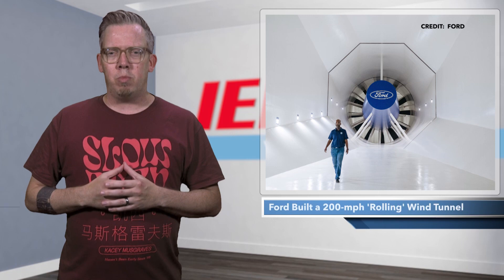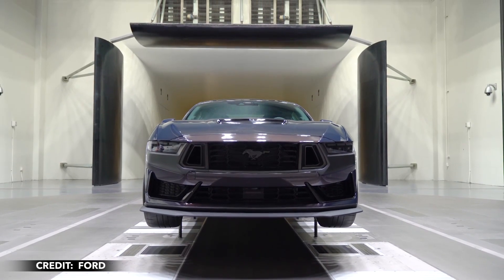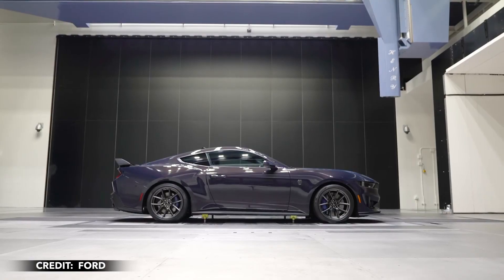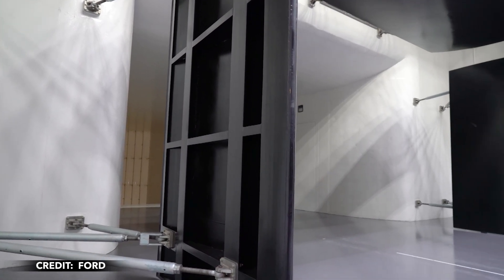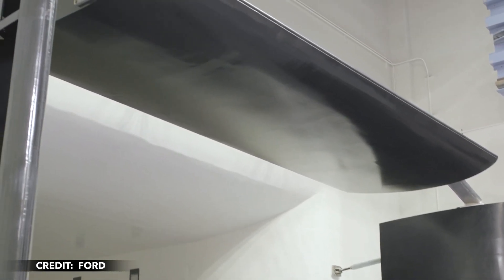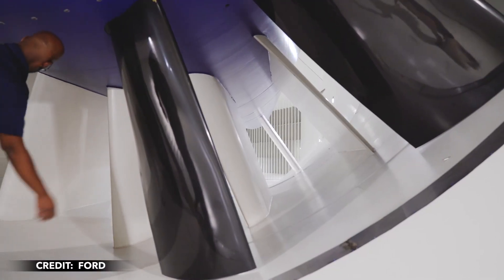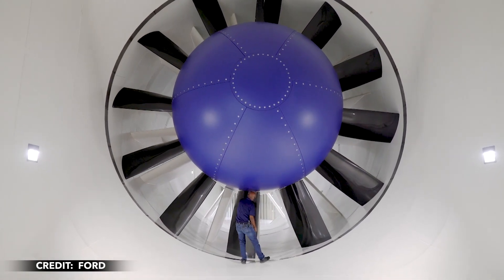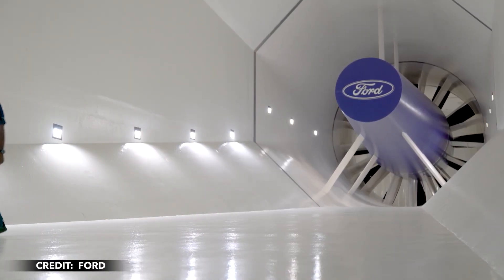Ford Built a 200-mph 'Rolling' Wind Tunnel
Ford needed a place to test its new Mustang Dark Horse, an aerodynamic 500 horsepower version of its classic pony car. What it built is a unique facility that will likely play a role in developing many of its future vehicles.

The automaker recently revealed its “rolling” wind tunnel capable of testing at serious high road and wind speeds, which are simulated by a five-belt rolling road system. The first four belts provide a spot for each tire and a fifth larger belt runs under the center of the vehicle, allowing Ford to test for optimal aerodynamic performance. A separate single-belt system can operate at up to 200 miles per hour.

According to Autoblog, a crane is required for switching out the belts, since the five-belt system weighs around 70,000 pounds and the single-belt system weighs about 90,000 pounds.

The publication also got a closer look at the huge fan that powers the wind tunnel. The 26-foot fan features carbon fiber blades and is rated at 7,100 horsepower. Ford said the fan is capable of moving enough air through the tunnel to fill the Goodyear Blimp in about five seconds.

Ford’s new wind tunnel allowed the company to perfect a lot of interesting aerodynamic features that boost the downforce on the new Dark Horse, like an extra plate on the rear wing and three vertical plates under the vehicle, near the front wheels, which helps to disrupt airflow. The company said the vehicle includes a redesigned front bumper, a lower valence, a spoiler, and unique wheels.

The front design is optimized to increase airflow for engine cooling, brakes and air intake, while also reducing front lift. Ford also added a lower air spoiler and splitter to help the Dark Horse cling to the track.